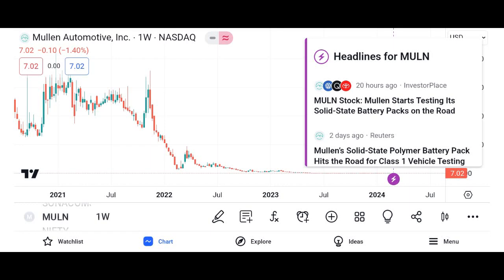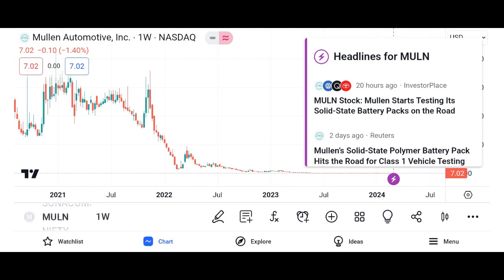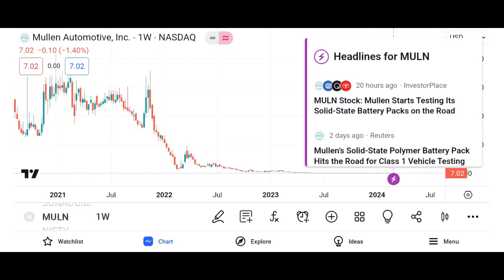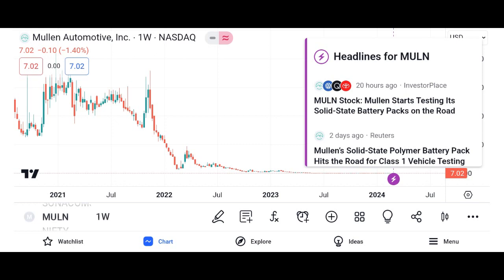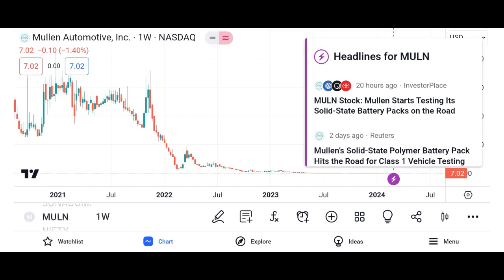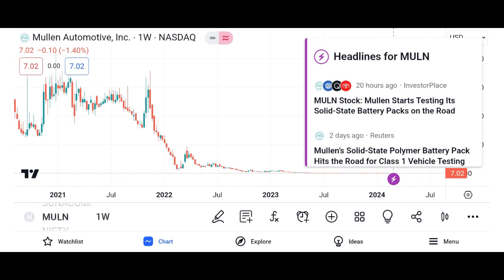MULN Stock Mullen Automotive Inc Stock Breaking News Today MULN Stock Price Prediction MULN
MULN Stock - Mullen Automotive Inc Stock Breaking News Today | MULN Stock Price Prediction | MULN Stock Target